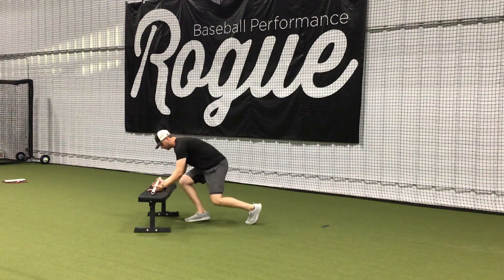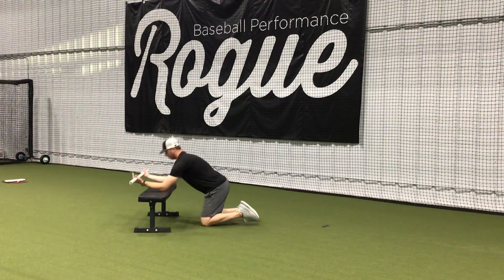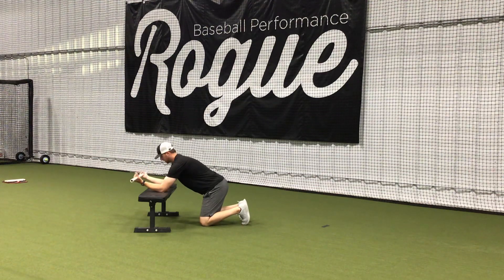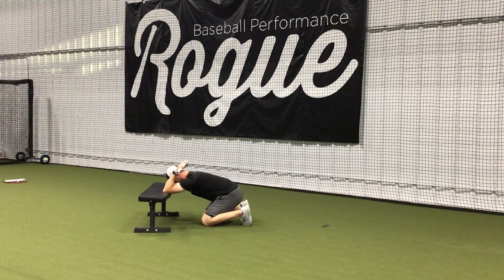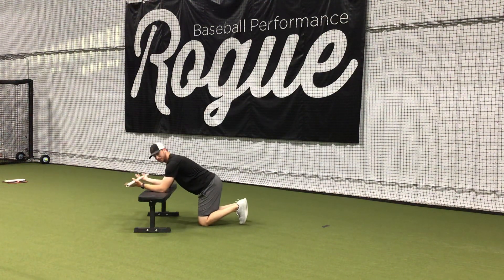Tspine pipe mobility on bench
Tspine exercise